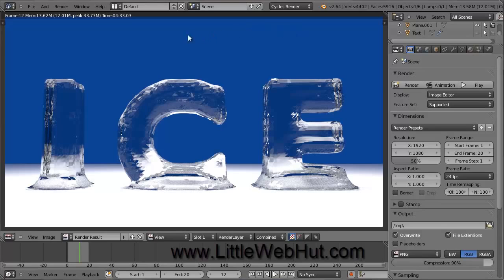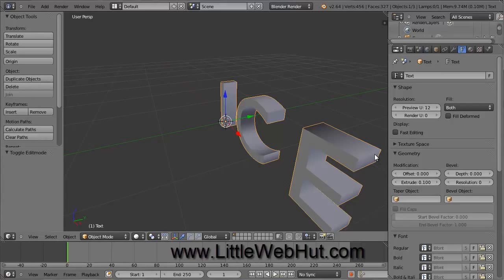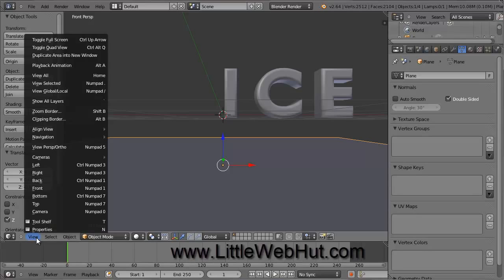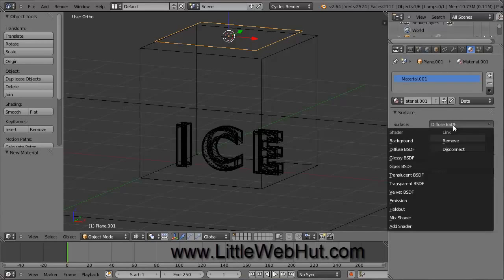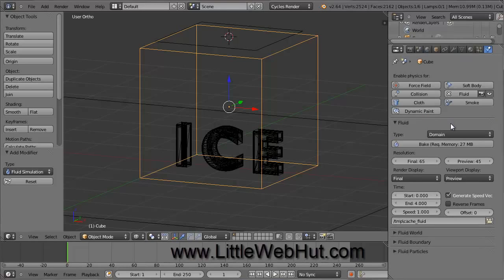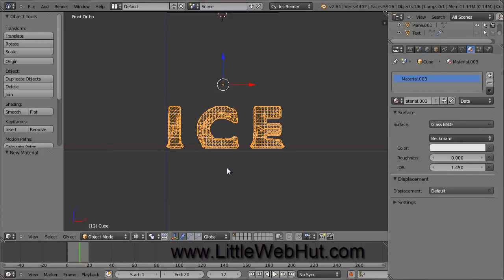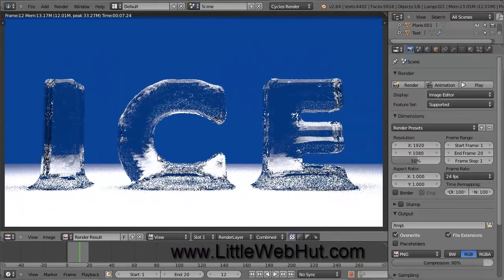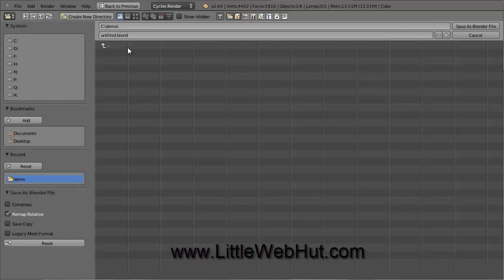Blender Tutorial For Beginners Ice text